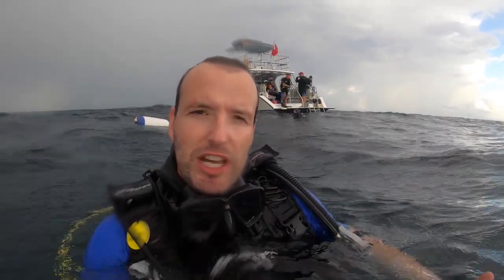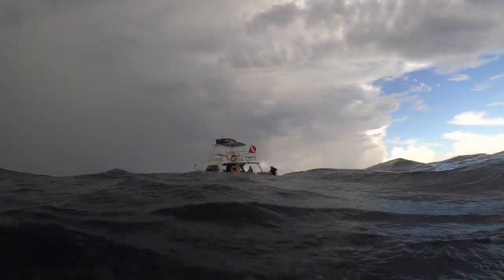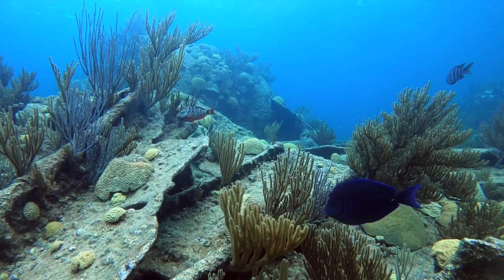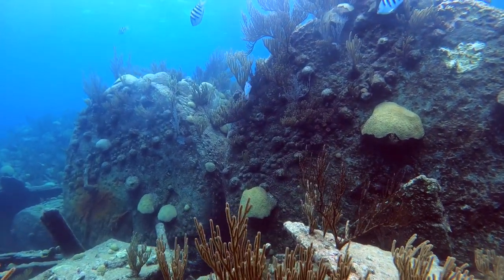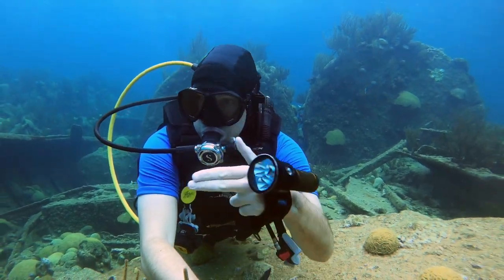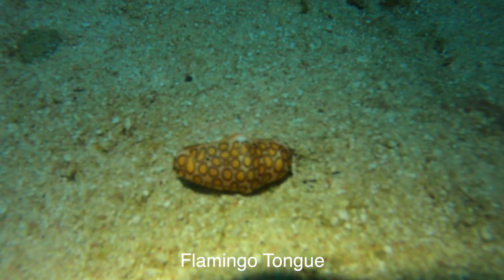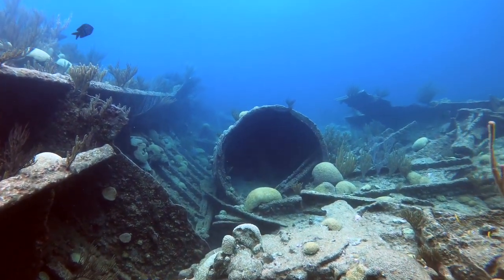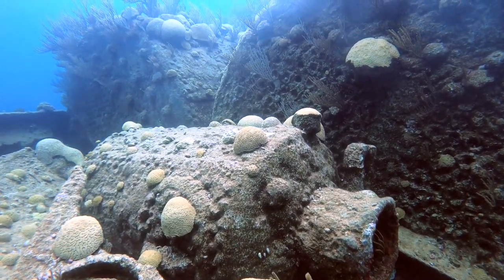Bermuda Shipwrecks - Lartington - Ep 27 | Blue Horizon Diving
In this episode, Mark, Nigel & Peter head out to the west of Bermuda to Western Blue Cut to dive the wreck of the SS Lartington.

Come dive in with us to explore this amazing wreck!

History:

Built in 1875 in Sunderland, England, this tramp steamer was constructed by the shipbuilders Short Brothers. Tramp steamers used both sail and steam for propulsion, sailing on windy days but firing up coal-burning boilers to produce steam if the wind dropped off. The boilers became covered in soot – hence the ‘tramp’ steamer designation.

With a cargo of 4,000 bales of cotton, the Lartington departed Savannah, Georgia on December 8, 1879 destined for Russia. Four days later, she crashed into a Bermuda reef near Western Blue Cut after a giant wave (reportedly over 100 feet high) smashed into the ship and cracked her hull, causing a massive leak. Battling the storms and heavy seas, the water pumps couldn’t keep pace with the incoming sea, and Captain George Dixon decided to make a run for Bermuda rather than risk sinking in place. She almost made it, but ran aground on the reef five miles northwest of the island’s Royal Naval Dockyard after hitting a series of blind breakers known locally as "Pilchards & Dicks". Her momentum allowed her to travel another 200 yards. All the crew were rescued and most of the cargo salvaged.

Cameras we use:
Aerials: DJI Mavic Pro 2
Underwater: GoPro Hero 8 Black
Underwater Lighting: SeaLife Sea Dragon 2000 Video Lights